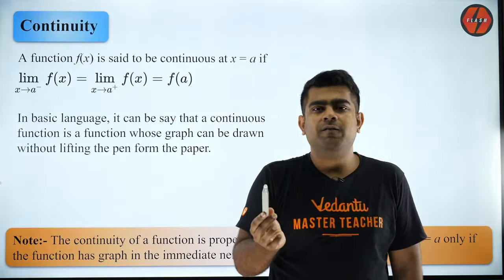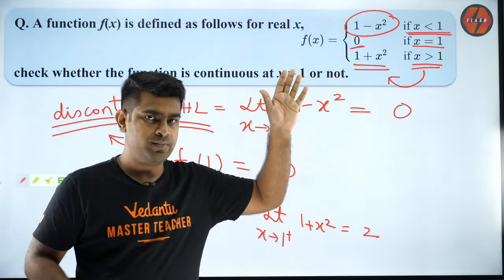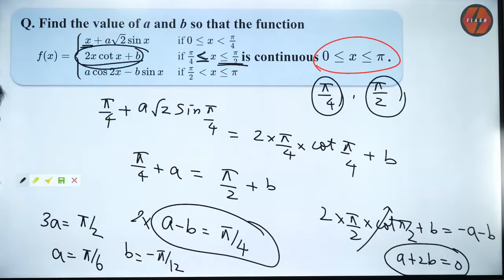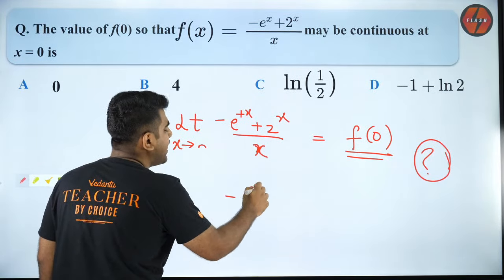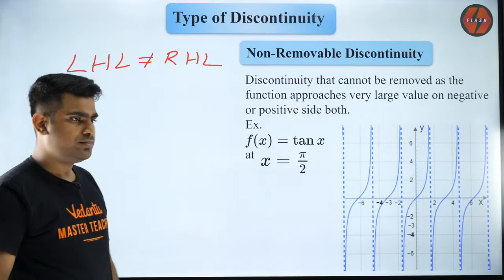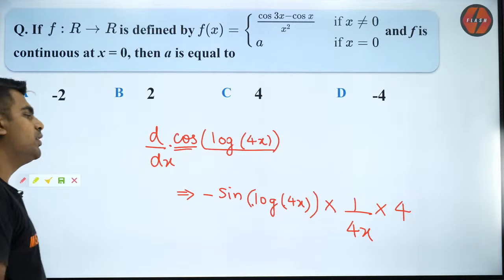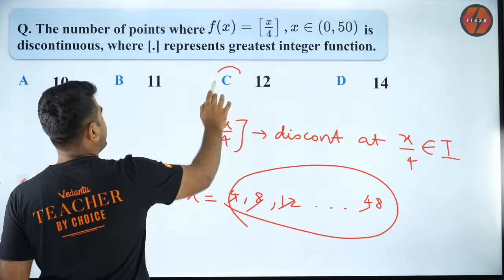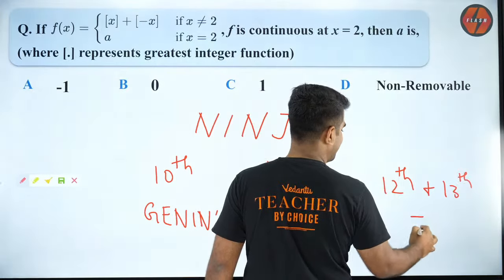Continuity and Differentiability L-1 | Class 12 Maths | JEE 2021 | Sprint Series | V JEE Enthuse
Continuity and Differentiability IIT JEE | JEE Maths 2021 | Class 12 Maths | Sprint Series | VJEEEnthuse with your favourite Shimon Sir. Limits Problem Solving sessions will help you to get more marks in JEE Maths. You can now watch today's session of Continuity and Differentiability IIT JEE | Continuity and Differentiability JEE | Continuity and Differentiability Class 12 | Continuity and Differentiability Class 12 IIT JEE | Sprint Series | JEE Maths.

➡️ Topics Covered in this Session:
♦ Continuity and Differentiability IIT JEE
♦ JEE Maths Continuity
♦ Differentiability Problem Solving

Let us know if you come across any doubts 🤔 in today's Session "Continuity and Differentiability Class 12 IIT JEE".